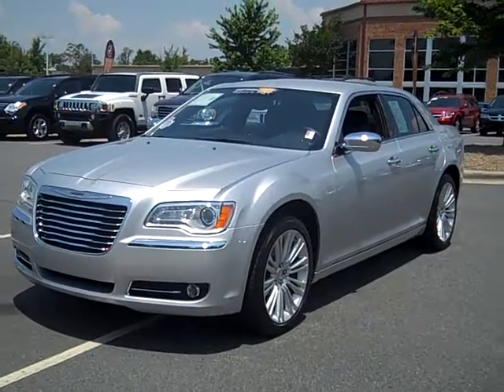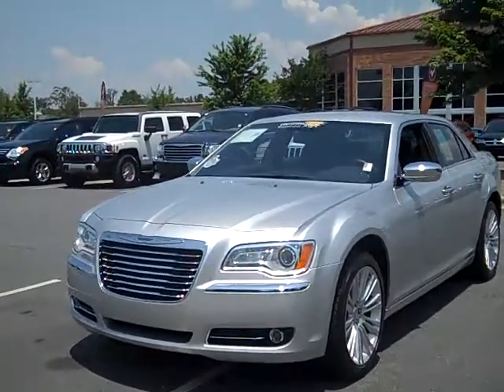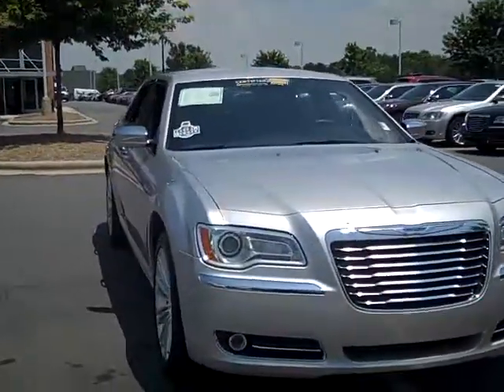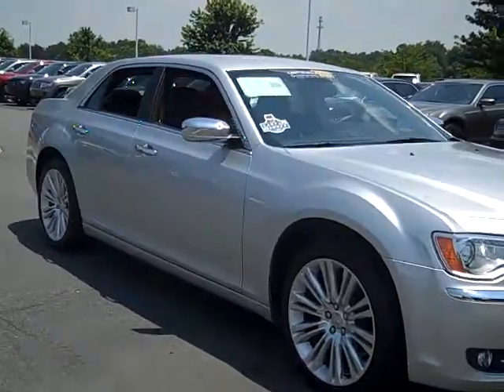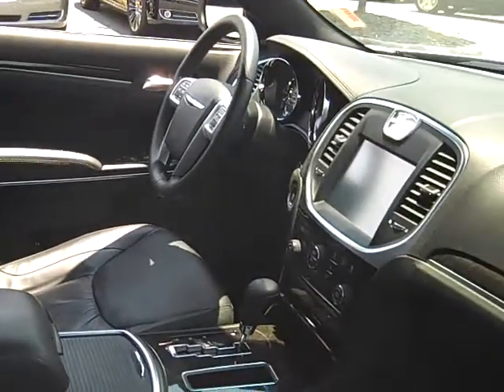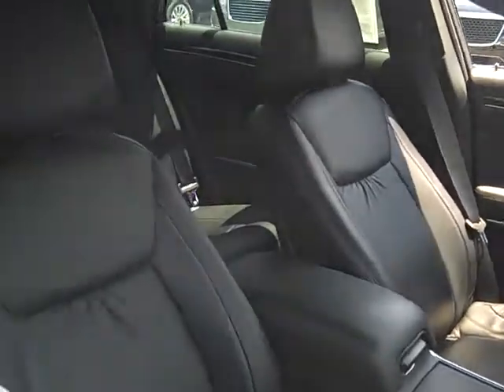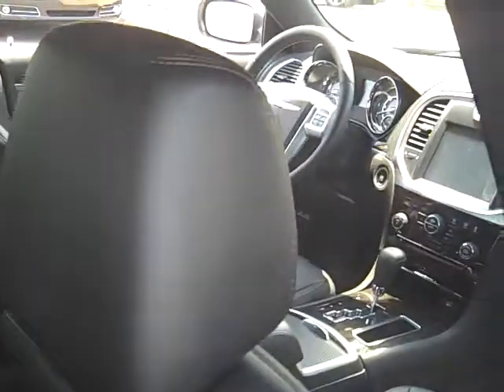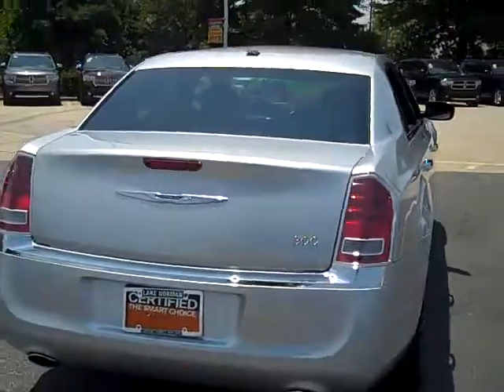2011 Chrysler 300 Limited for sale in Charlotte, NC | Lake Norman Chrysler Jeep Dodge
This 1-Owner Certified Pre-Owned 2011 Chrysler 300 is everything you could possibly want in a luxury sedan! The Bright Silver Metallic color really shines in the sun light! This 300 was traded in by one of our very own sales associates, it was garage kept, and has less than 7000 miles! It also was purchased and serviced at our dealership, which is sure to give you peace of mind, on top of the 7 year/100000 mile limited power train warranty and
3 month/3000 mile warranty that is already included! The interior of this vehicle was well cared for, and remains in new condition. The black leather seating makes all the difference! Conveniences included are: heated front seats, power windows and locks, push button start, cruise control, Bluetooth connectivity, dual front temperature controls, and navigation! The AM/FM/CD/MP3 player is Sirius Satellite equipped and because this 300 is certified, you will receive 3 free months of Sirius Satellite service when you purchase! This 300 has ALL the bells and whistles! Take it home today! We are in Cornelius I-77/ exit 28!